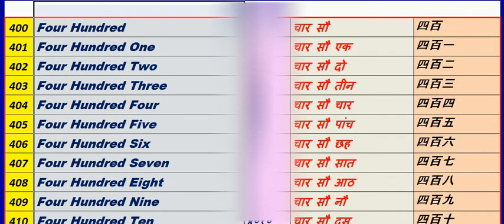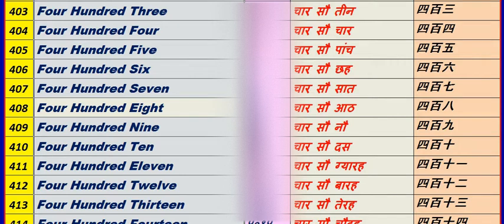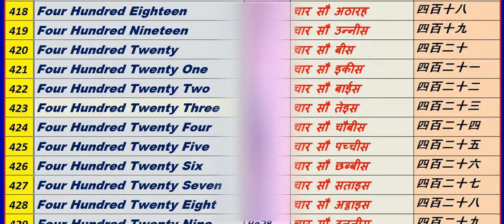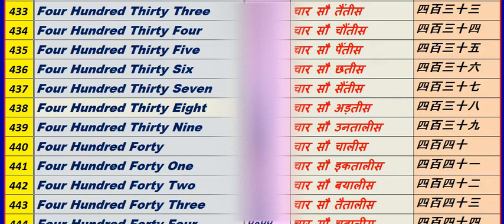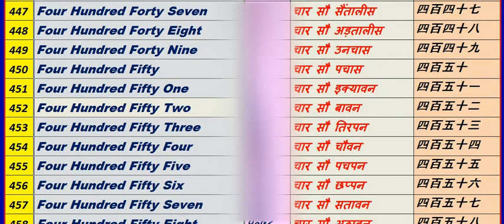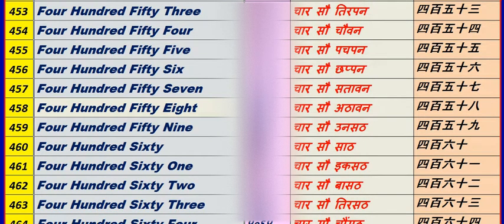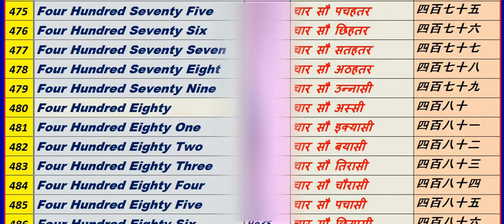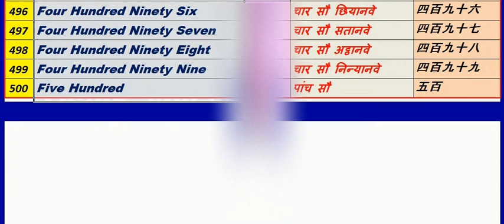Counting Number from 400 to 500 , 400 से 500 तक गिनती ,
Dear Friends, You are welcome to watching Master Key of Success.
You can Watch our Related videos by clinking on following links.